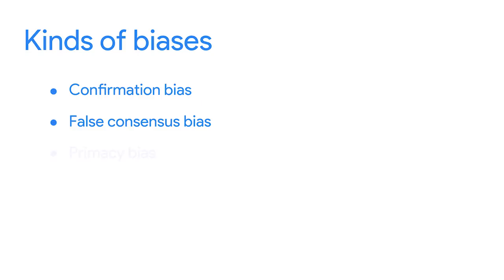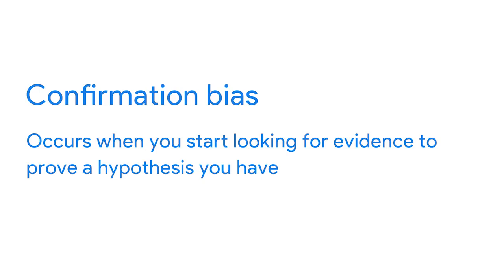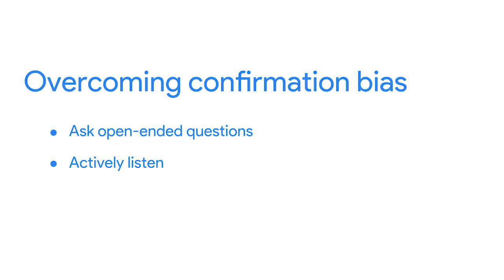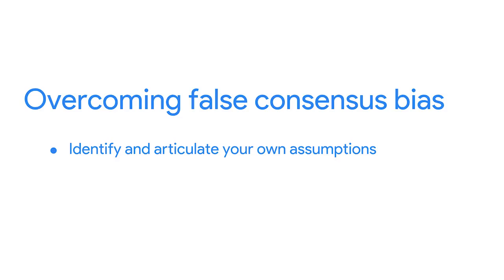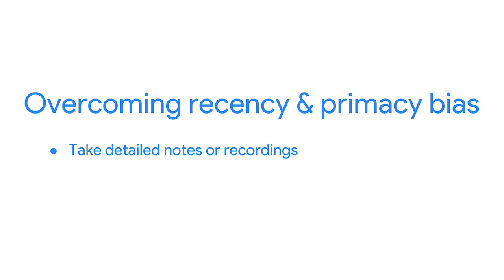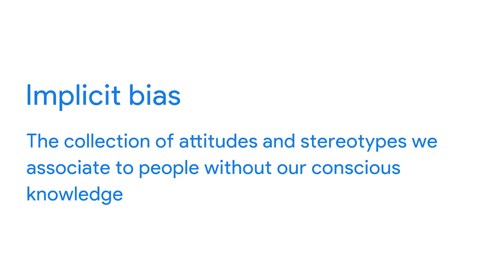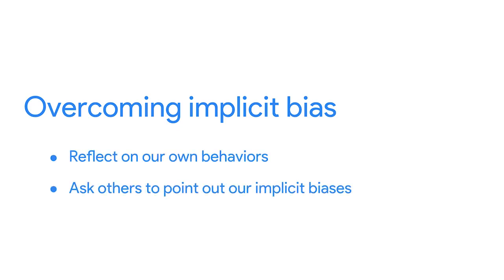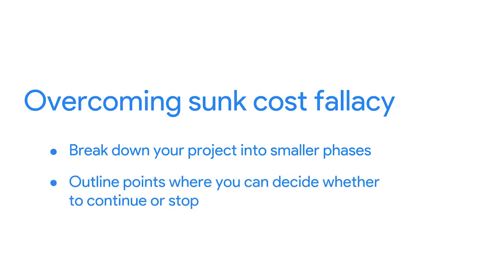Lecture 45 Identify types of bias in UX research